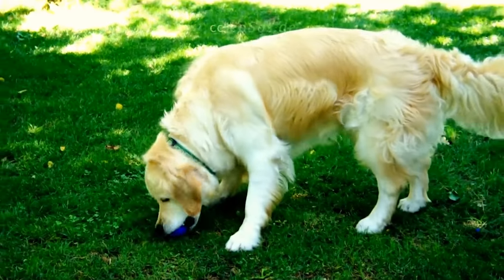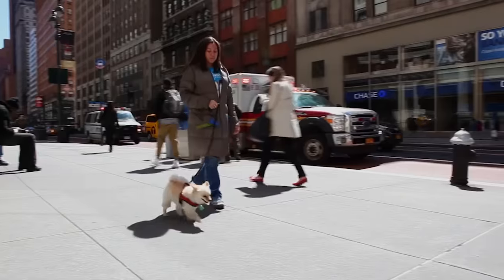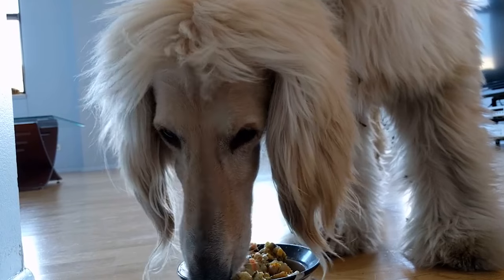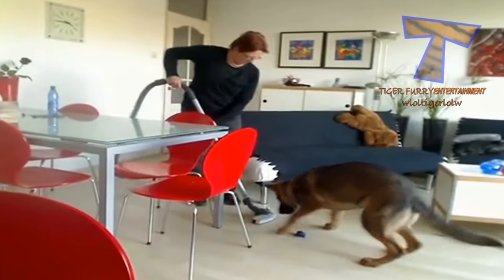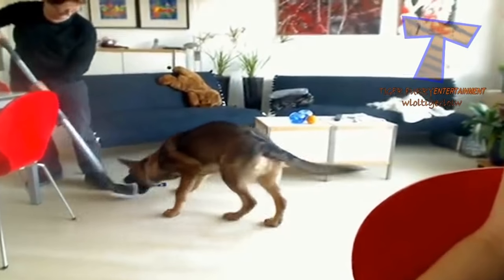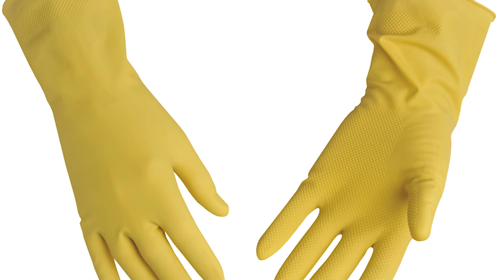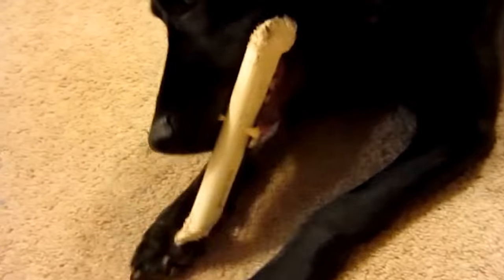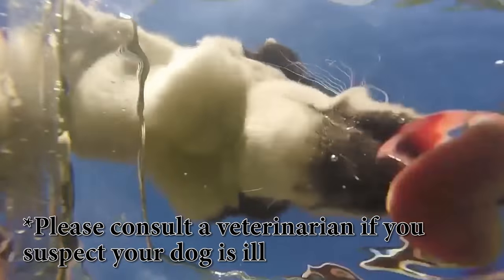10 Cool Life Hacks For Dogs - Dogs 101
10 Life Hacks for Dogs You Need to Know That Can Make Your Life Easier Tips How to Dogs 101

Dog Bowl

10 life hacks for dogs. Tips and Tricks to make your life with your dog easier. Dogs are man's best friend and thus we spend a lot of time with them. Make that time easier. How to make your dog's breathless horrid and more. Life hacks you need to know if you have a dog. Want to know how to get rid of bad dog breath? Learn how of dog fur on carpet.  Dog tips and tricks 101